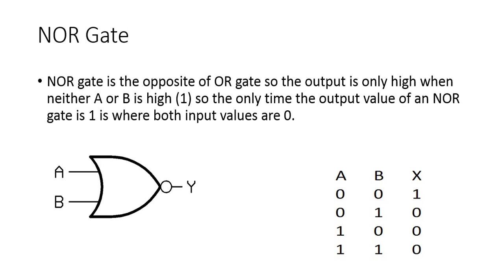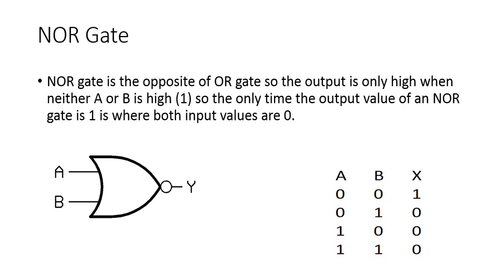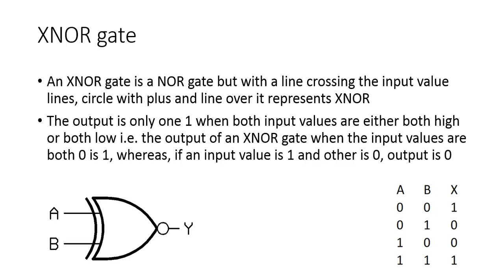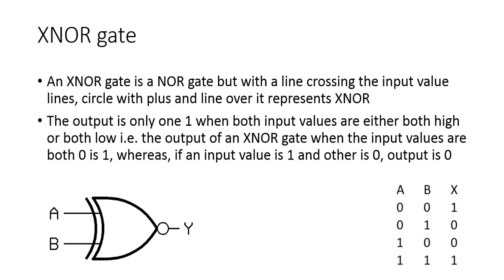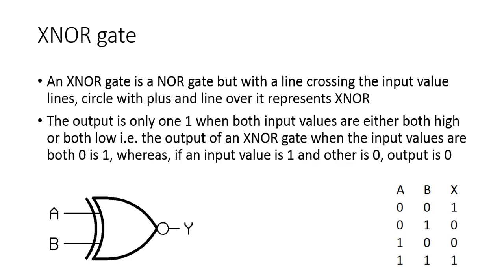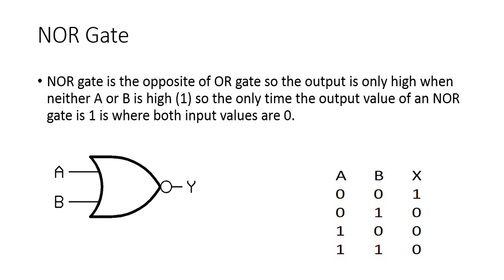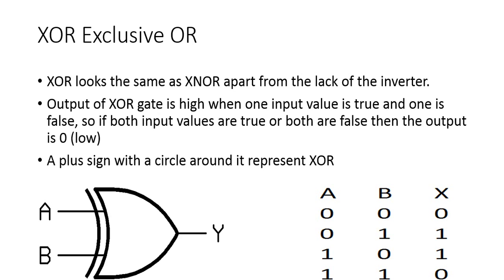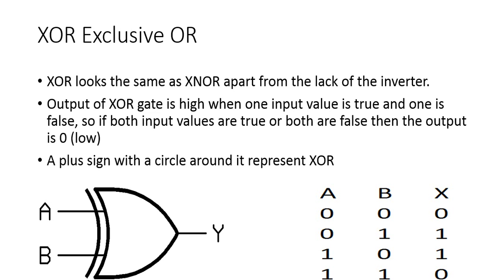Computing-2-Logic Gates part 2 tutorial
I describe more logic gates for your viewing pleasure lol!
I might buy a higher quality microphone